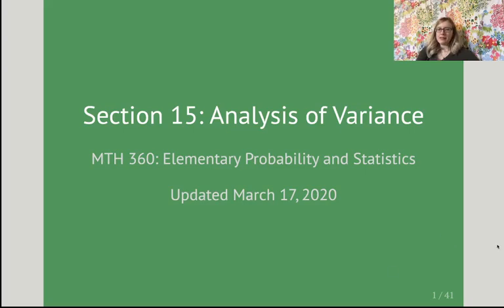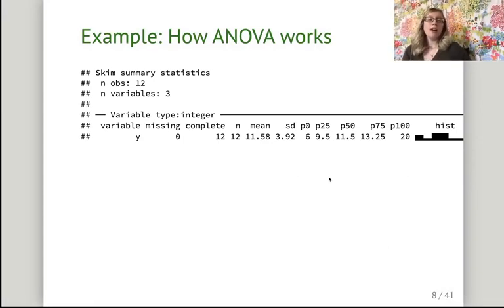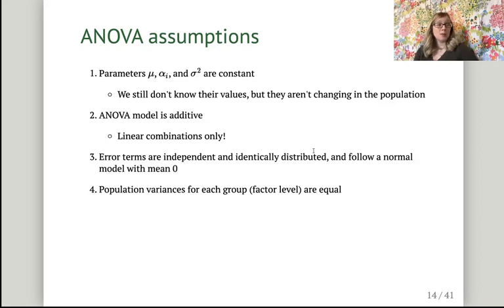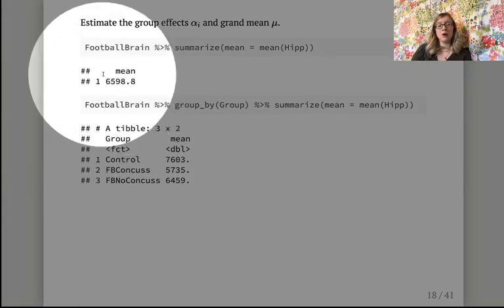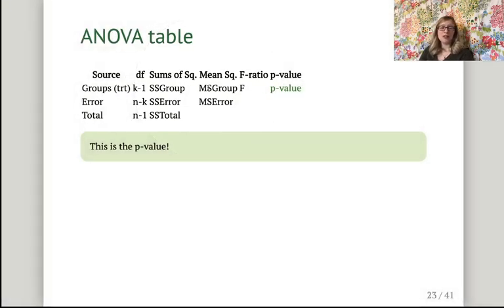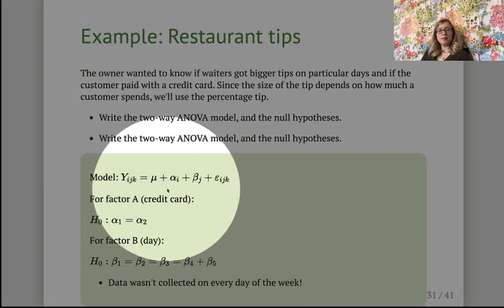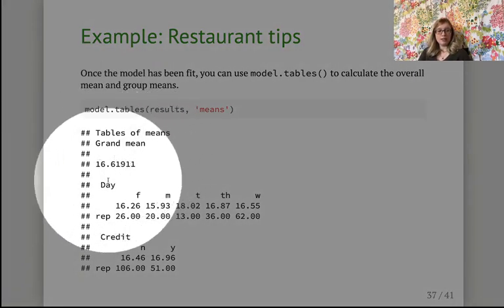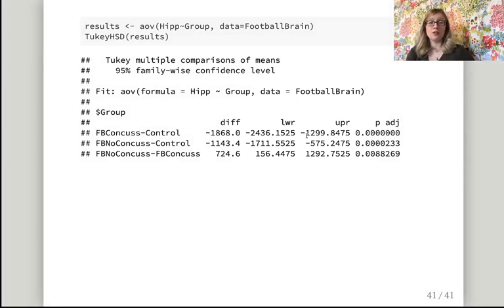MTH 360: Introduction to ANOVA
This video introduces one-way and two-way analysis of variance.